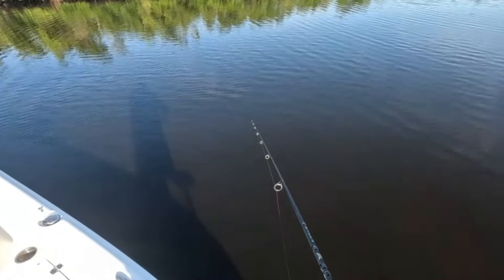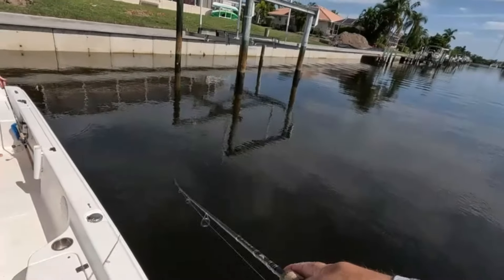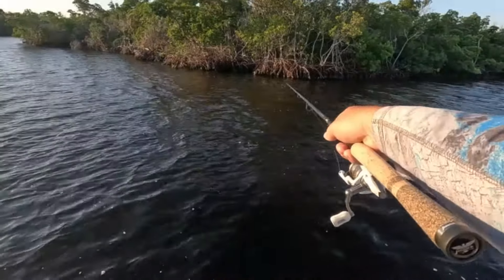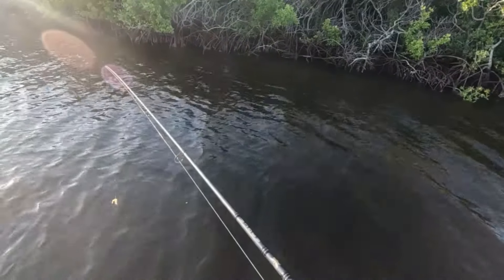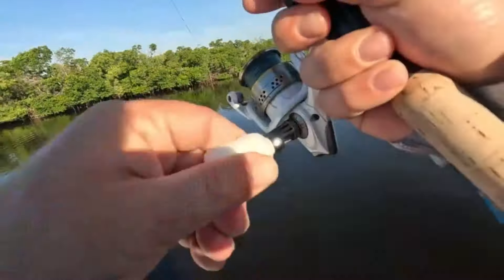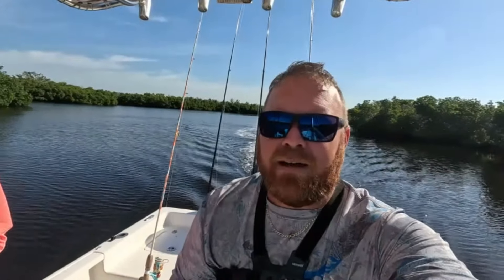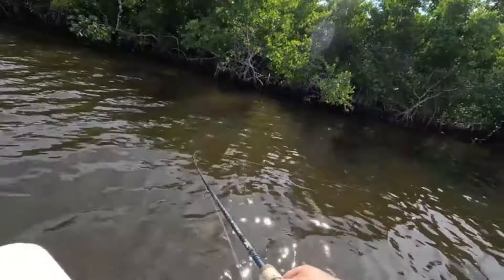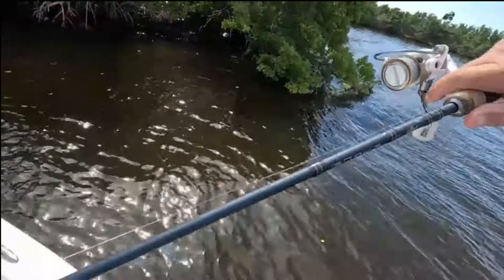We CAN'T BELIEVE it!!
We set out for a day on Charlotte Harbor with the expectation of the morning bite being good. We had a fantastic day on the water a few weeks before this and we thought the morning bite was back but we must have spoke too soon. We struggled to land anything really and we were not able to bring any fish home with us. We hope this is not an every weekend thing...lol. We went to a few places that have produced fish in the past but this day, nothing was biting really. It has been windy lately too but this day it was supposed to be minimal winds so we decided to hit the open water where we have caught shark before. Once there, it was so windy and the waves were making it difficult to fish the way we like. We headed up into the canals to get out of the winds but nothing was really moving around. Oh well, better luck next time.

NOT FOUND ON AMAZON OR IN ANY STORE!!

Big ticket items:
Minn Kota Ulterra trolling motor

Rods: Fenwick Rod Eagle fishing rod

Reels:
Abu Garcia 2000 Spinning Reel
Penn Fierce III
Pflueger President Spinning Reel (Sunshine's little pole)
Pflueger Trion Spinning Reel (Salt's little pole)

Combo's:
Profishiency 3000 spinning reel combo
13 Black out

Fishing line:
Beyond Braid fishing line

Leader line:
Berkley Vanish Leader

Hooks:
Mustad hooks: https

Knifes:
Cuda Filet knife

Fishing plyers

Bait Towels